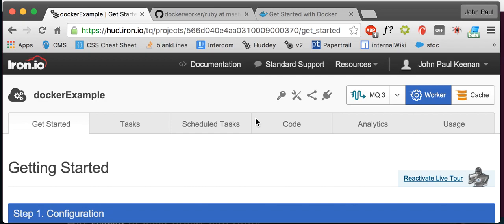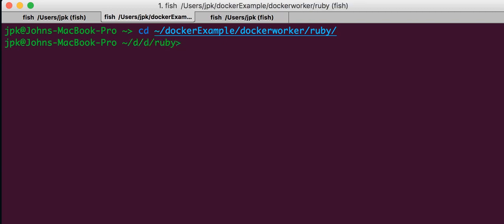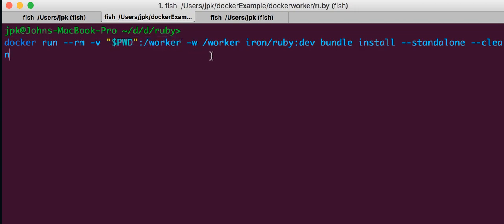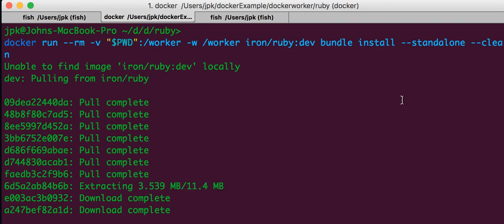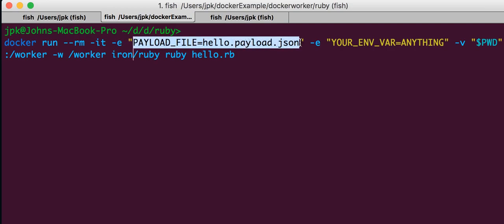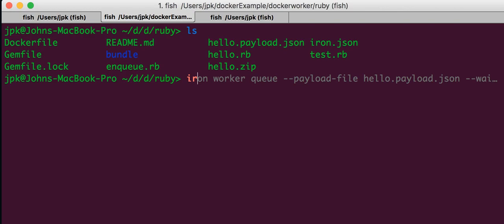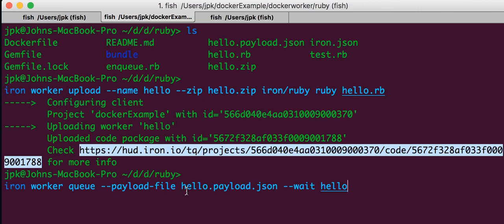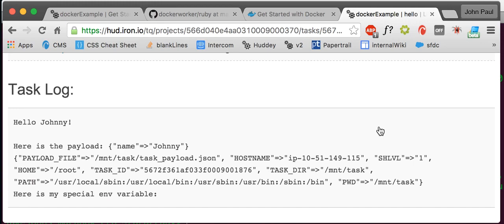IronWorker Getting Started Docker Workflow. How to use Docker with IronWorker for anything you need.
Getting started with IronWorker is extremely simple, and you and your team can start running background jobs without needing to learn all the ins-and-outs of a public cloud provider. Start now with a free 14 day trial

We help power companies such as Pfizer, Twitter, Farmer's Insurance, and many more.

+ No Vendor Lock-in: Future-proof your background processing. Iron is infrastructure agnostic, so if you need to move to a new cloud or even fully on-premise, there’s not going to be any hidden cost in migrating.

IronWorker is the easiest cloud agnostic, language agnostic background job processing solution on the market. Includes outstanding analytics with an easy to use interface. Avoid lock-ins to AWS, GCP, or Azure.